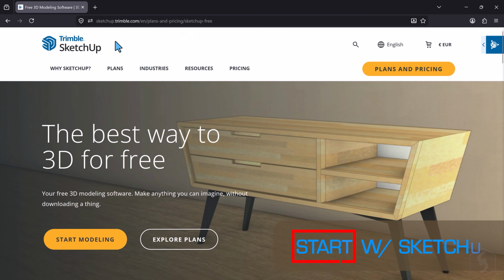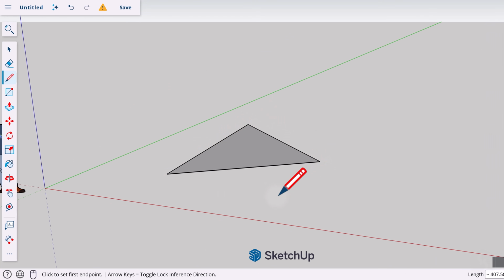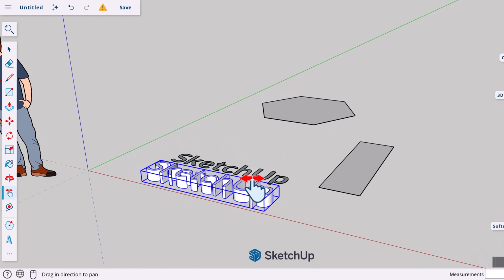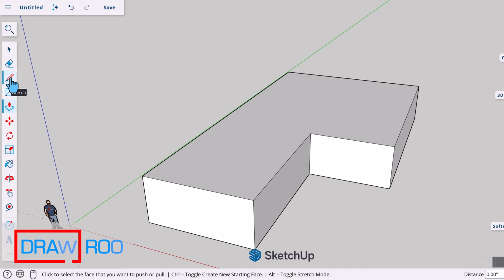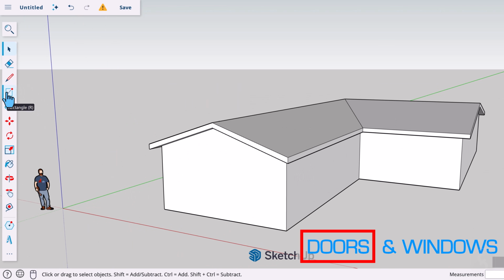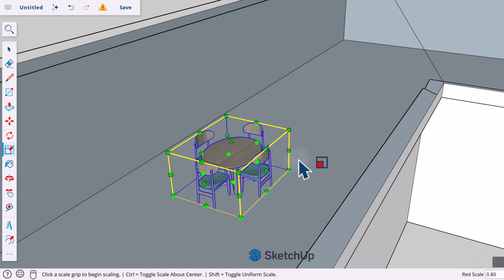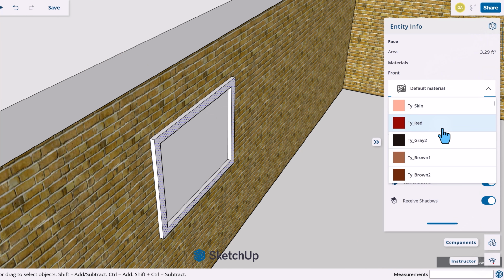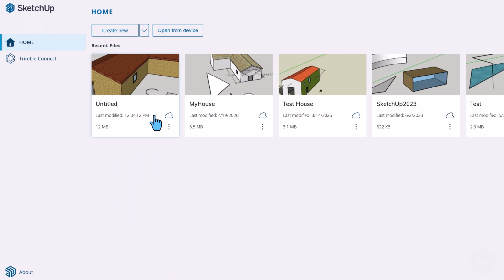How to Use SketchUp - Full Beginner's Guide to 3D Design [ 2026 ]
Master SketchUp Free for 2D/3D designs 12 mins! How to use SketchUp, SketchUp tutorial for beginners 2026, SketchUp Full Guide 2026, good as SketchUp Pro tutorial.
Enable SUBTITLES if you have trouble at understanding the narration. Leave feedback if you can!

⭐️TIMESTAMPS (preview, results may not be correct)
00:00 - Introduction to SketchUp Free 2026 (Web Browser 3D Modeling)
00:45 - Creating a Free Account & Dashboard Overview
01:30 - Setting Up Measurement Units (Architectural Feet/Inches vs. Metric)
02:15 - Navigating the 3D Workspace: Orbit, Pan, and Zoom Controls
03:10 - Mastering 2D Sketching: Line, Rectangle, and Circle Tools
04:25 - The Push/Pull Tool: Extruding 2D Shapes into 3D Solids
05:40 - Modifying Objects: Move, Rotate, Scale, and Offset Tools
07:15 - Working with Components & Grouping to Organize Geometry
08:50 - Using the 3D Warehouse to Import Ready-Made Furniture & Assets
10:30 - Applying Materials, Textures, and Colors (Paint Bucket Tool)
11:45 - Adding Dimensions, Labels, and Measuring Lengths Accurately
12:00 - Saving, Exporting (SKP/PNG/STL for 3D Printing), and Rendering Basics

👉ABOUT SKETCHUP
SketchUp is one of the very best CAD solutions for your designs. In this complete guide, lasting only 12 minutes, we are going to discover all you need to know to start using it, featuring SketchUp Free, the free version of SketchUp available for everyone!
SketchUp Free runs entirely in your web browser on Windows, macOS, and ChromeOS without downloading any software. You can export your 3D models as STL or OBJ files directly from the browser app.